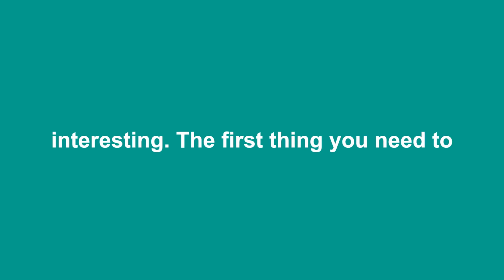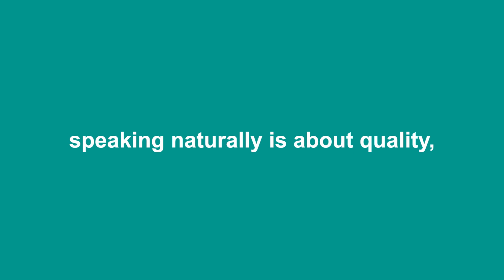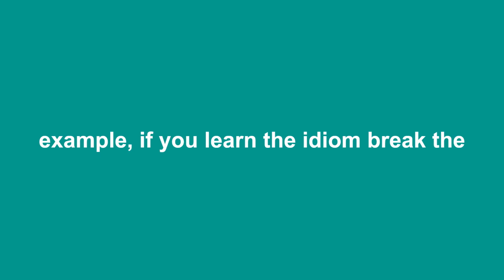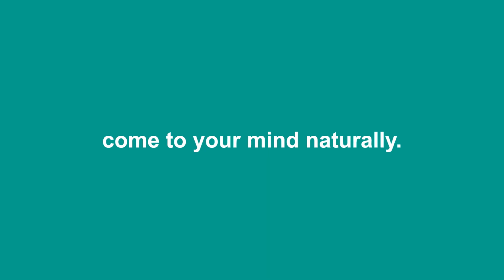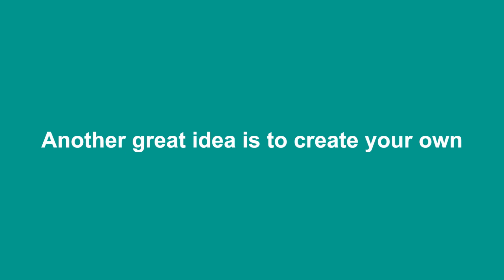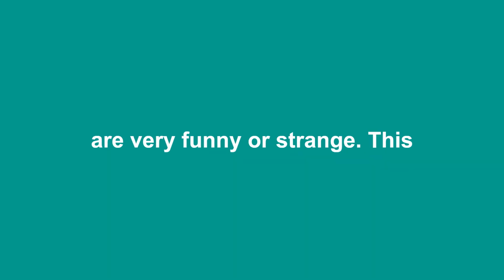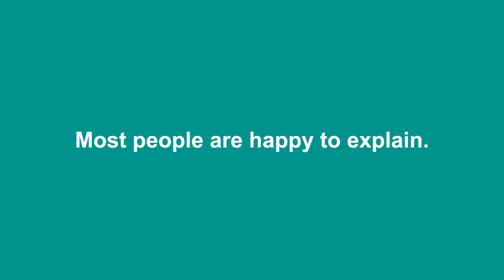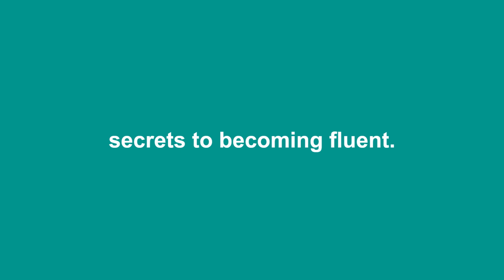How to Use English Idioms to Sound Fluent --- Speak Naturally Every Day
Welcome to Everyday English, where we teach you to speak real English for real life. No grammar drills. No robotic sentences. Just natural conversation, the way it’s truly spoken.

📚 In each video:

Hear how native speakers actually talk

Practice everyday expressions and useful phrases

Improve your pronunciation and rhythm

Build real-world confidence step by step

🎧 You’ll be learning through input-rich content — scenes, dialogues, and speech breakdowns — using the same learning approach seen in channels like Learn English with TV Series, English Speaking Success, RealLife English, and LangFocus.
💡 We also follow the effective methods of Easy Languages, English Hacks, and Speak English Now — so you get the best of both input and speaking practice.
🎯 This is your chance to speak English naturally, not just understand it.